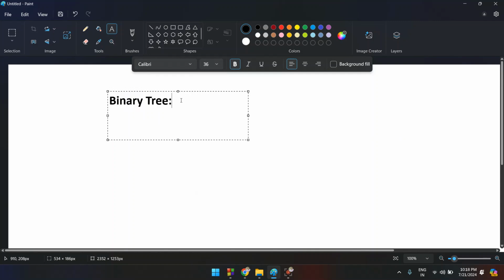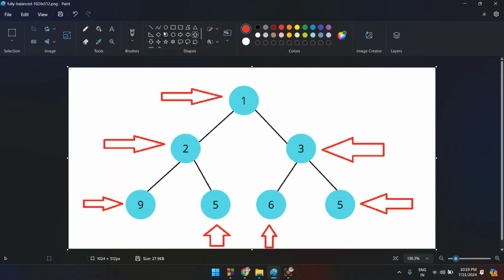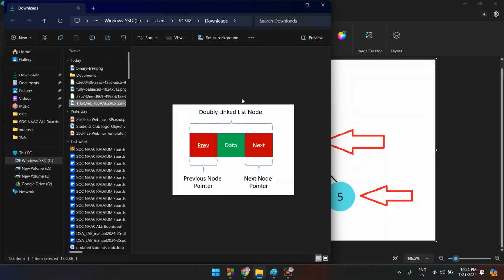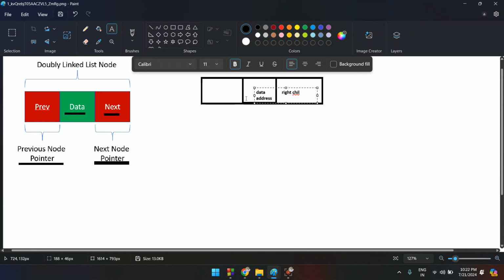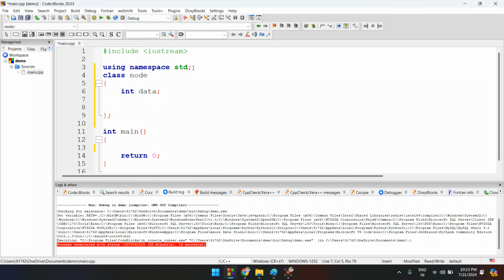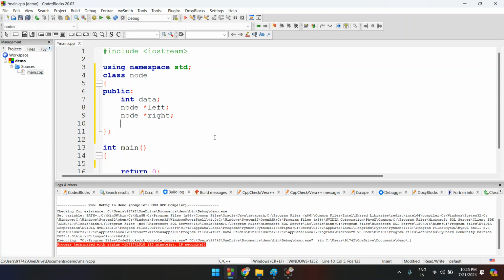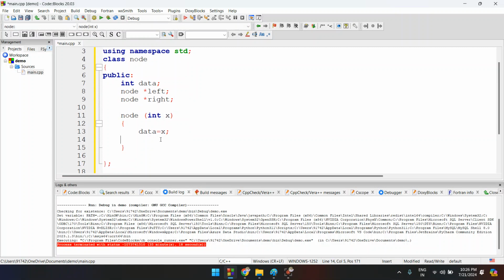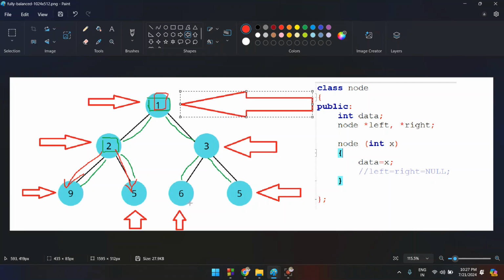Data Structure Lab Binary Tree node creation using c++